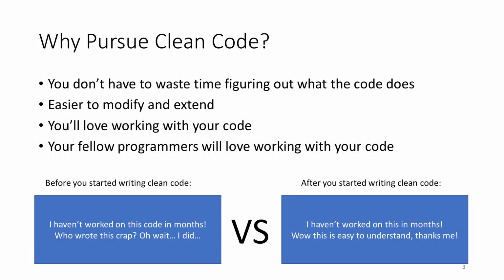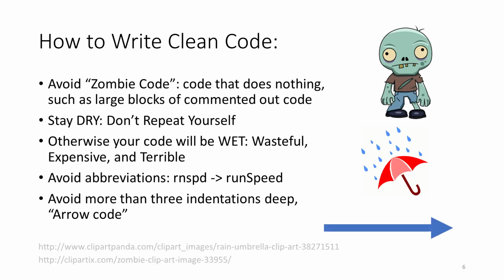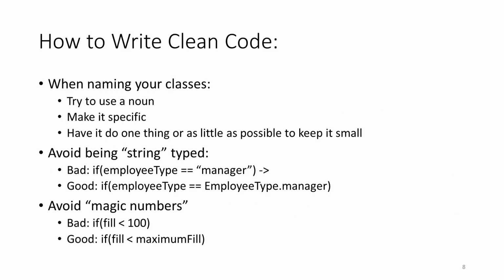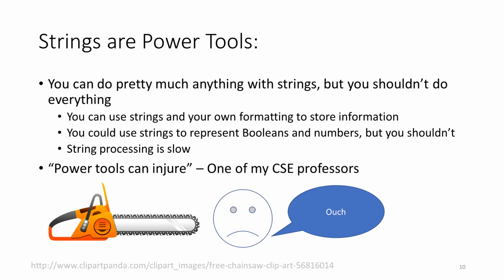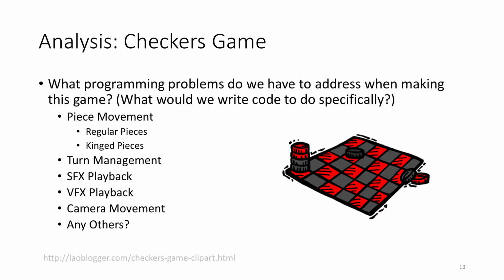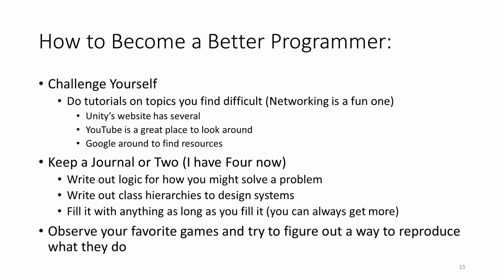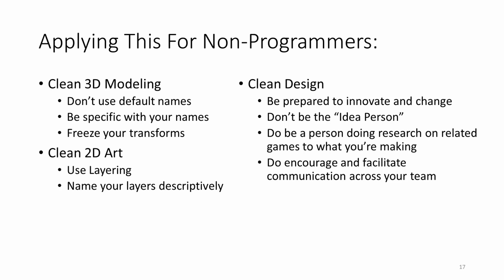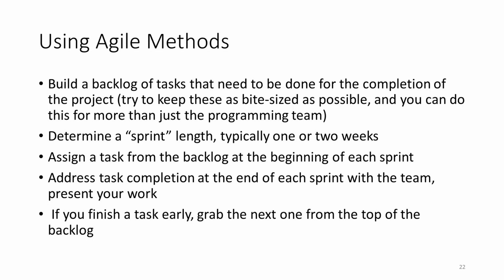Clean Code and Related Topics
This video will walk you through what Clean Code is, why you should write Clean Code, how to write Clean Code, as well as discuss some related topics.

All of this discussion is based around programming in a game development context.